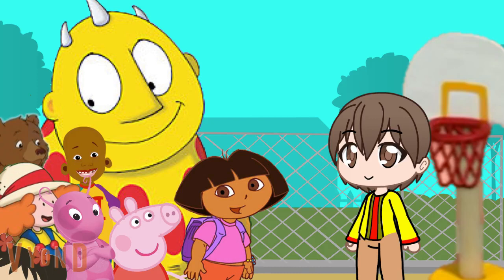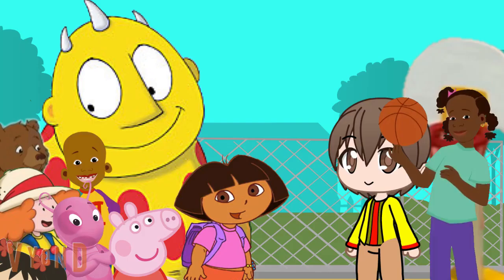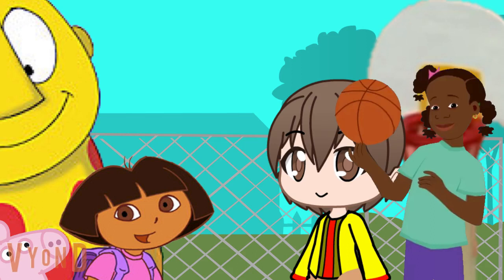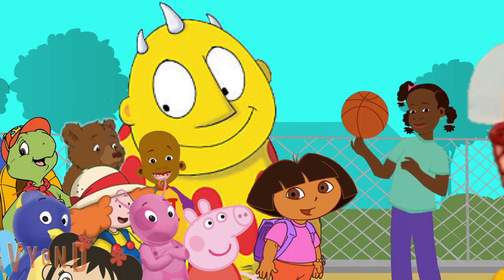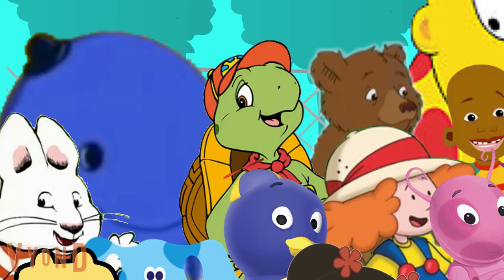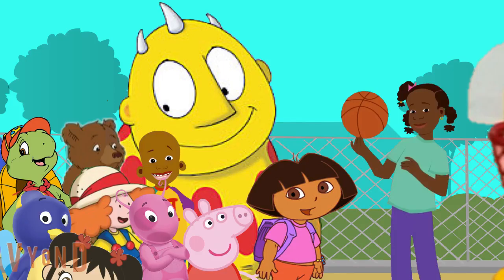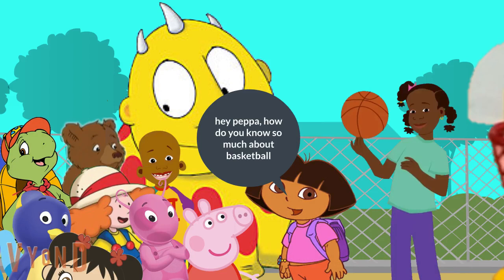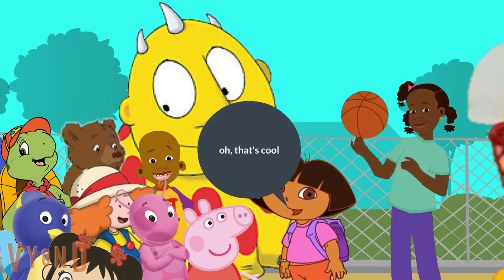the nick jr school: s2 ep 2: he shoots, he scores: part 4